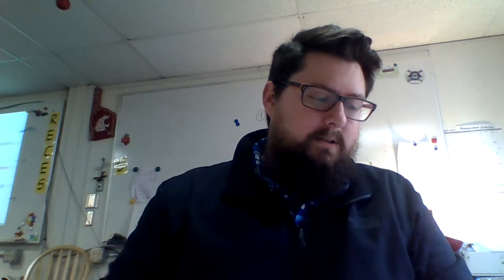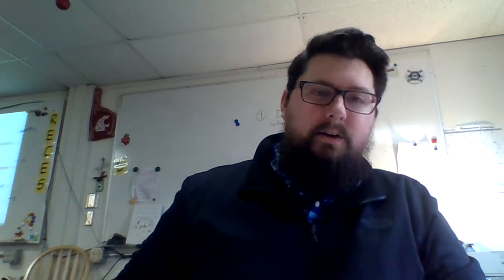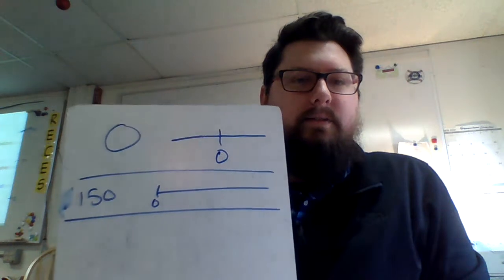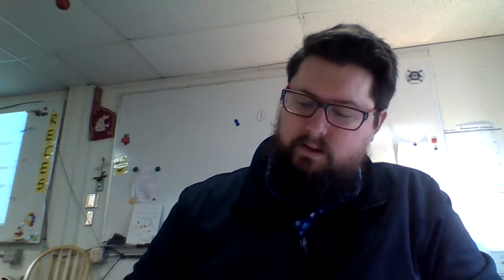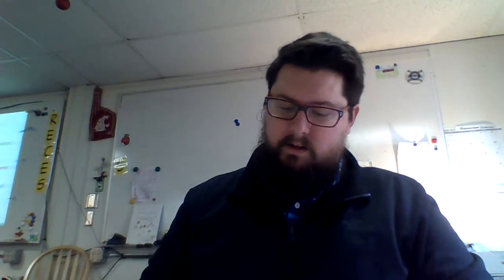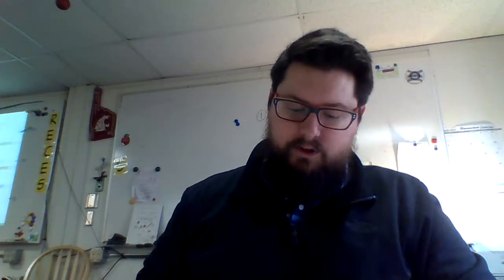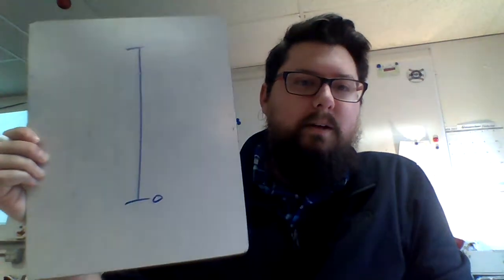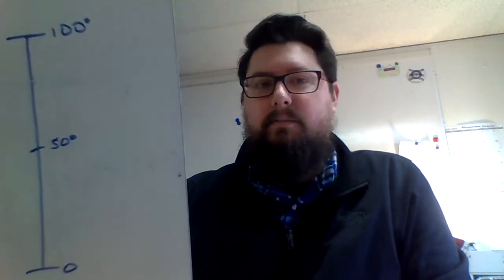6th Grade Eureka Module 3 Lesson 2-Video 1